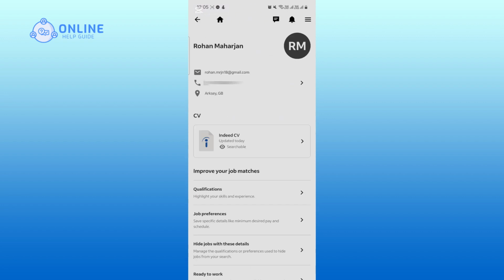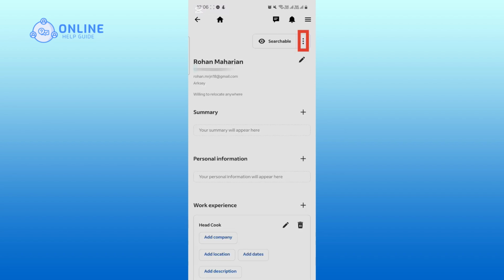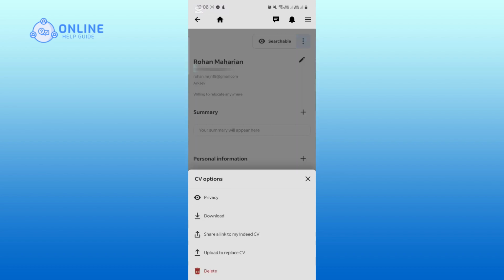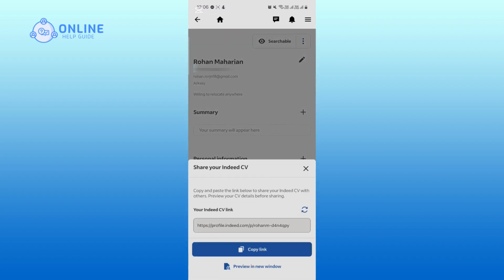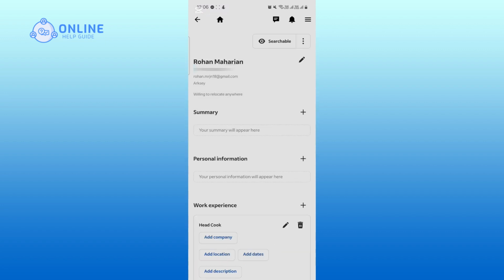How to Add Indeed Profile Link 2024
In this video, we'll guide you step by step on how to add your Indeed profile link to your online profiles or resumes. This can make your job search more effective by allowing potential employers easy access to your professional background, skills, and experiences listed on Indeed. By following these instructions, you'll be able to showcase your profile more efficiently across various platforms. Watch along as we walk through the process, ensuring your Indeed profile is ready to impress and accessible to those who matter most in your career journey.